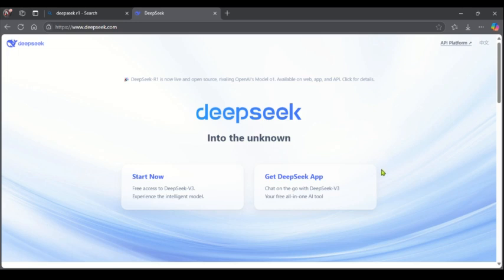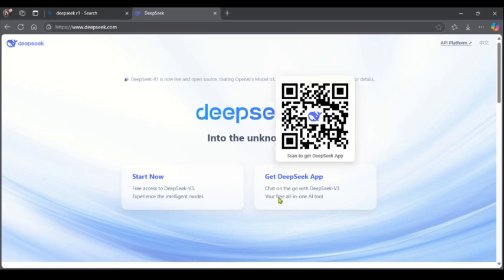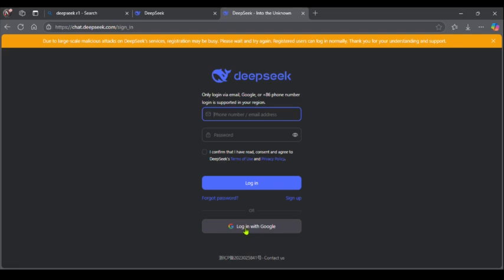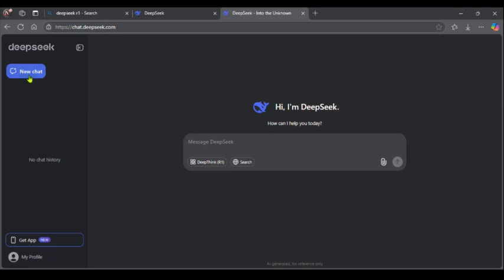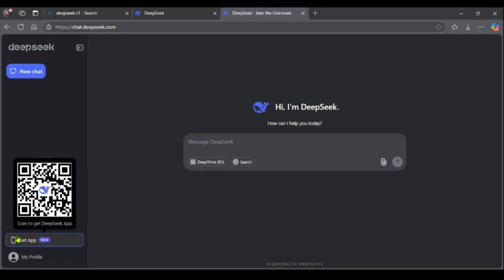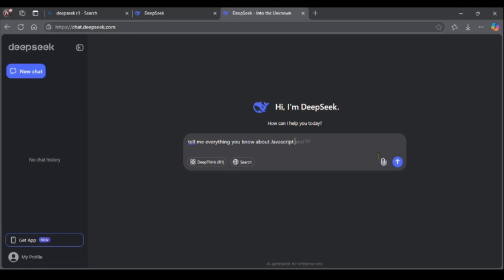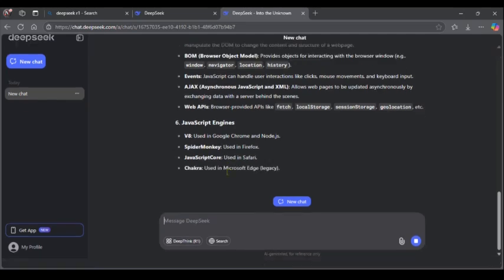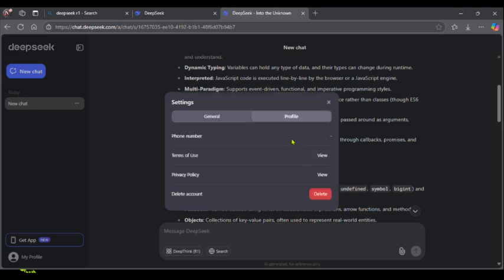Download and Use DeepSeek AI on Mobile/Android/iPhone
In This Video, you will learn about Download and Use DeepSeek AI on Mobile/Android/iPhone